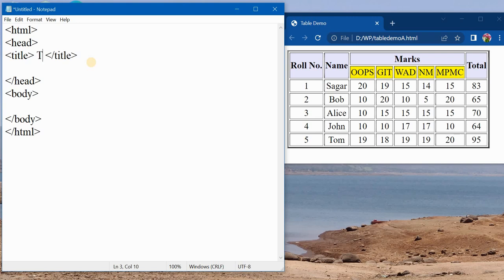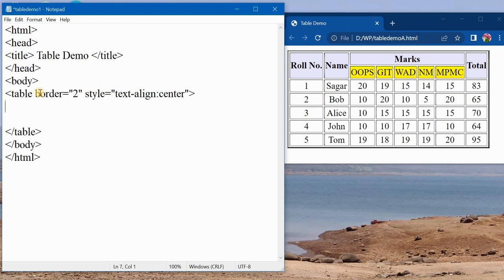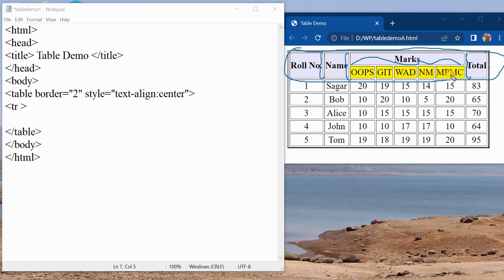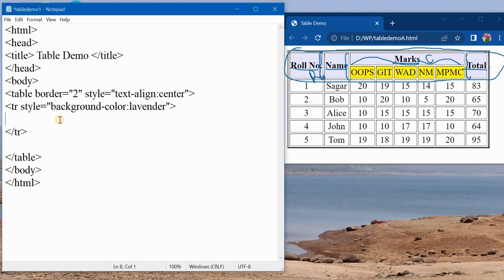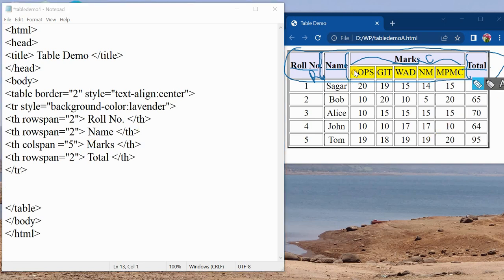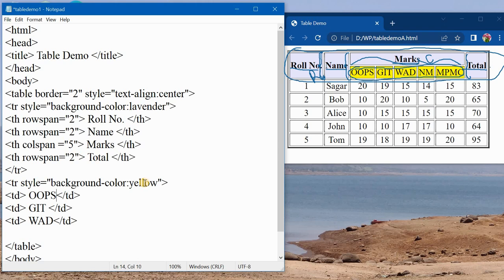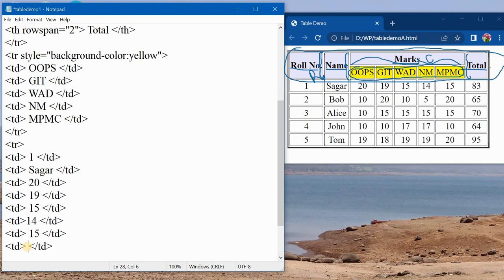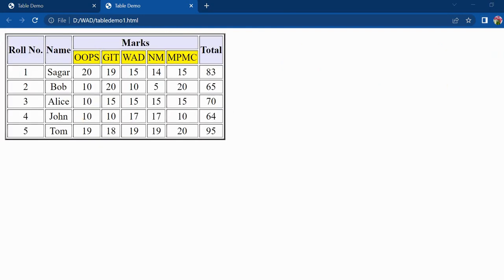Table Using Rowspan and colspan in HTML